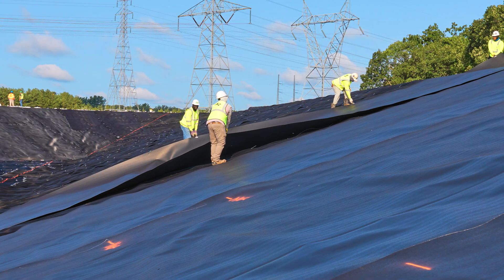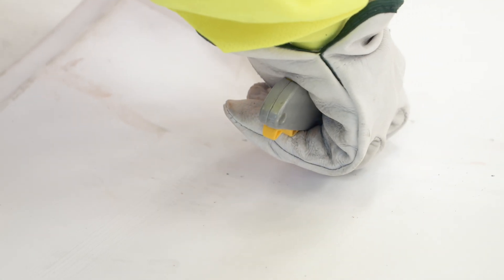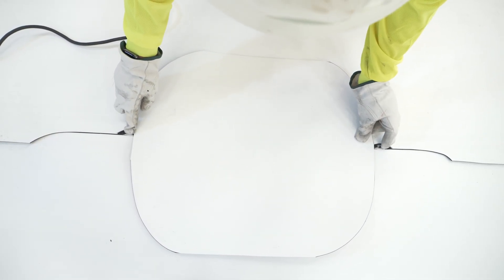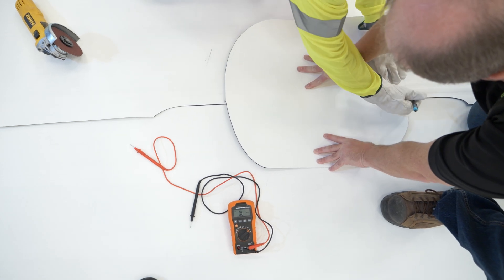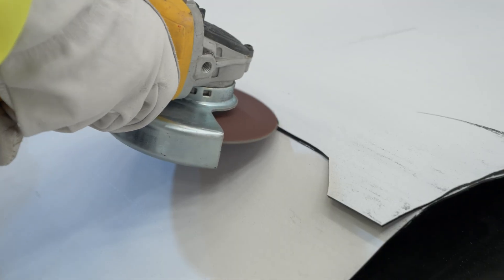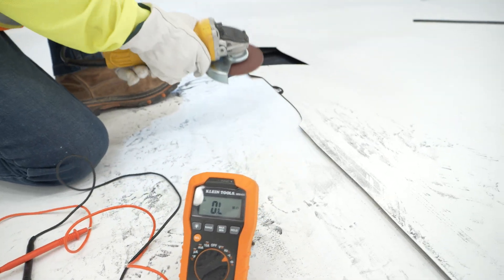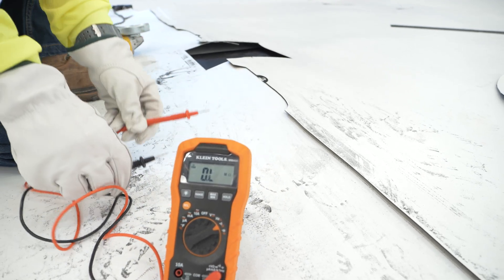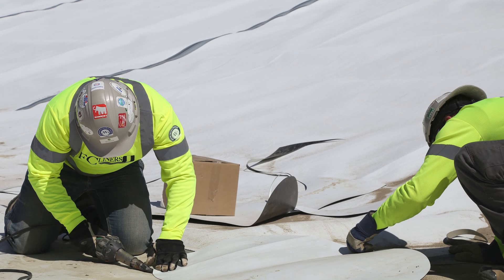How to install patches on GSE conductive geomembrane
During the installation of GSE® conductive geomembrane, patches may be required to maintain system integrity. This video provides a step-by-step guide on properly installing a patch, isolating the flap, and confirming conductivity. Following this process ensures a secure and effective repair while maintaining the reliability of the leak location system.

Key topics covered:

- Proper patch installation techniques
- Isolating the flap for optimal performance
- Verifying conductivity for leak detection

For more technical resources and best practices for installing the GSE Leak Location Suite,